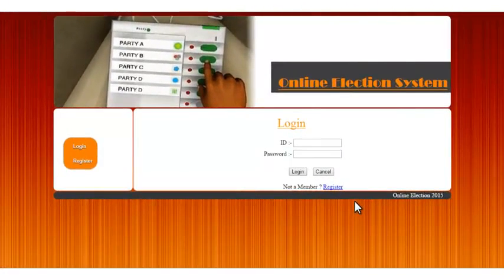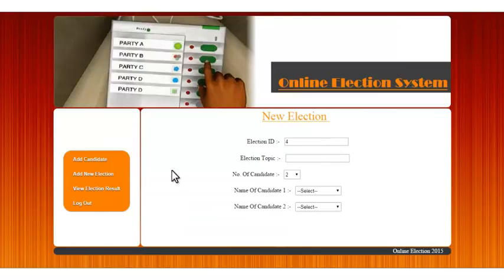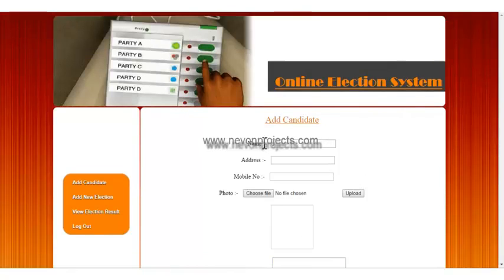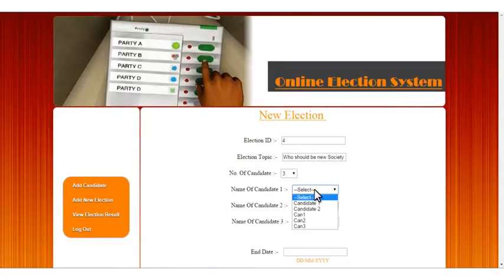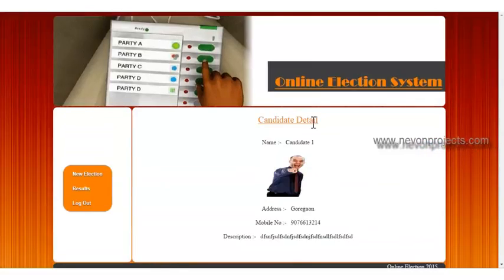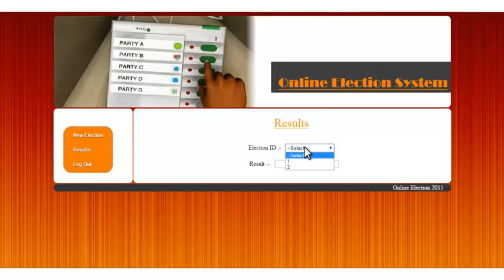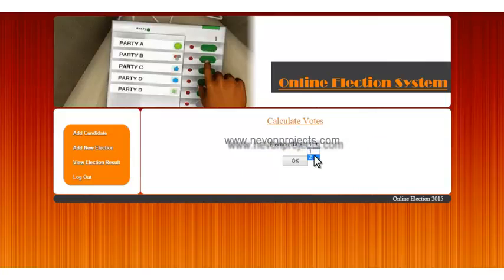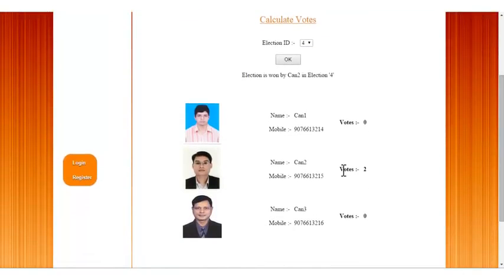Ethiopian Online Election System